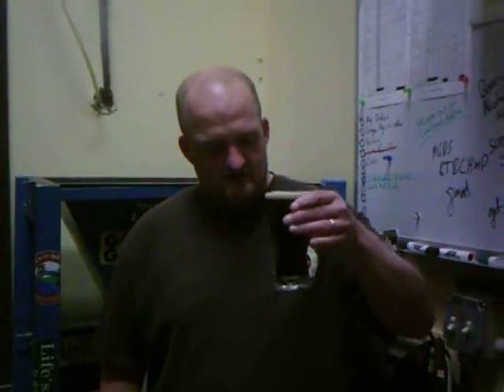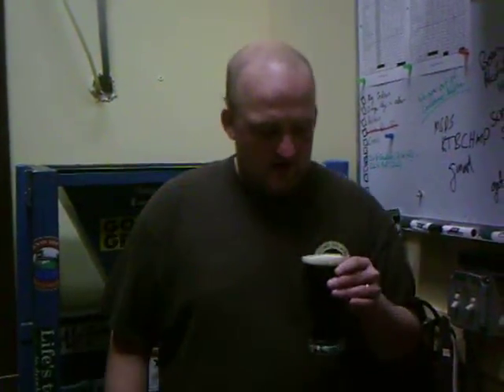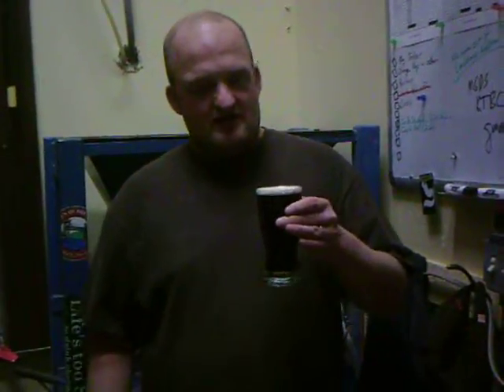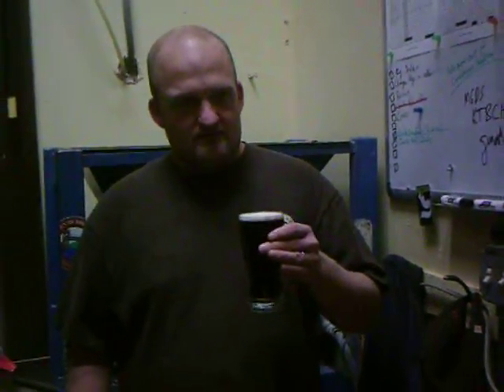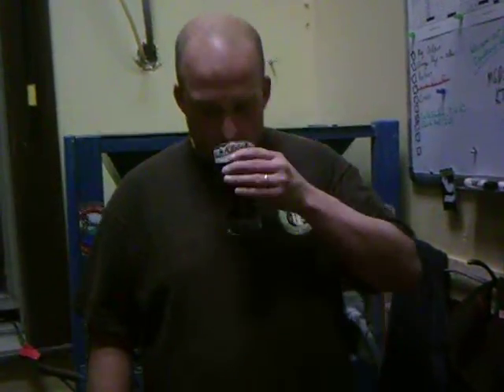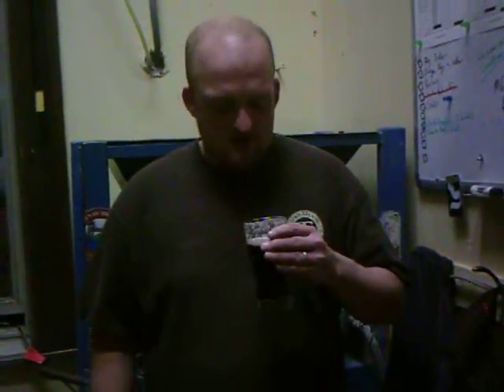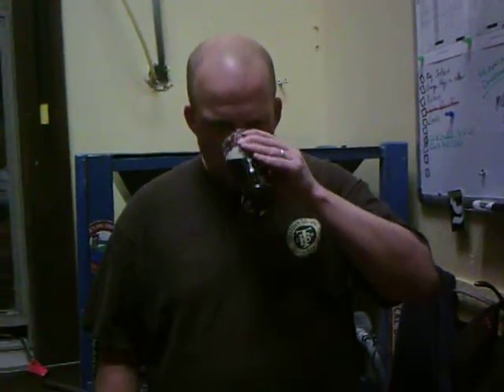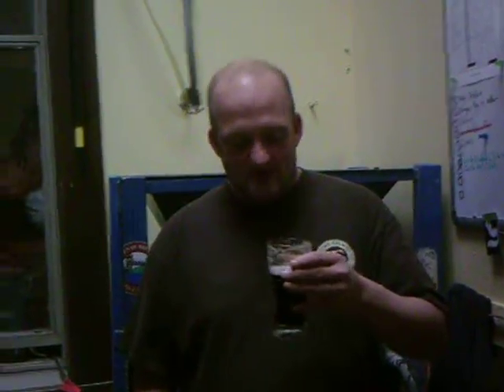ZizaniAle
David Oldenburg, taste tests our ZizaniAle.